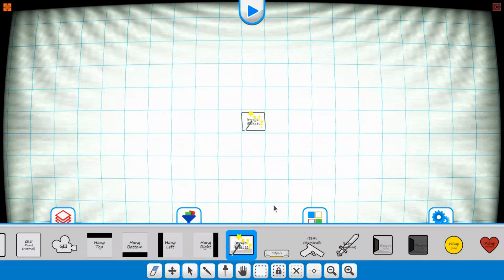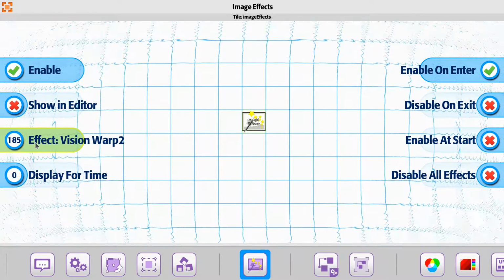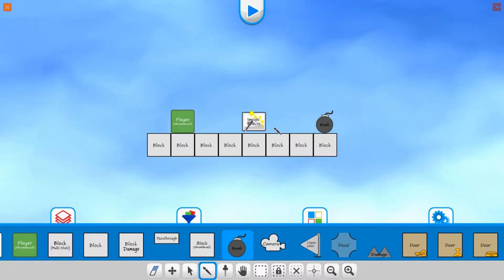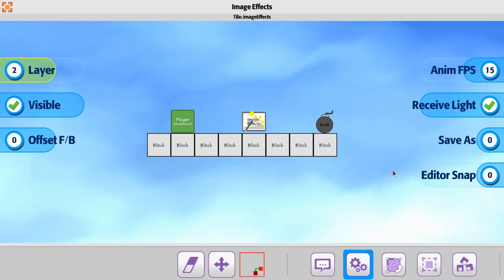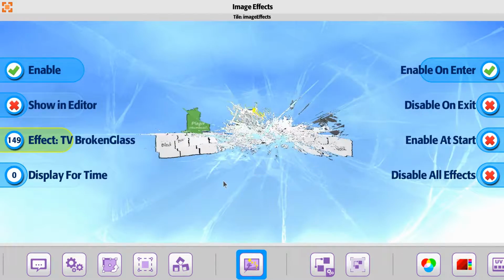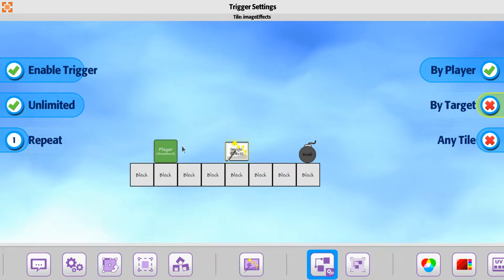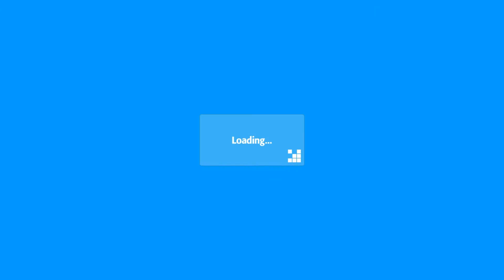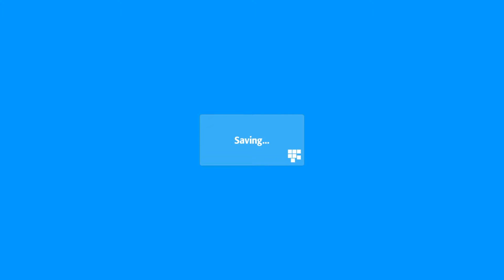Tile 00 Image Effects Tile Setup and Use